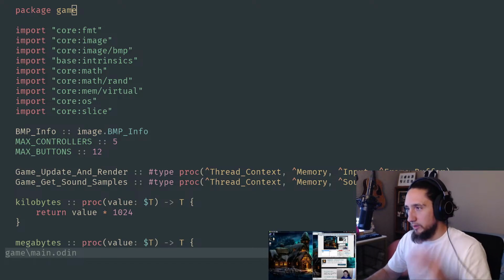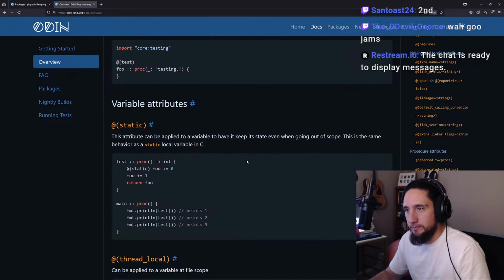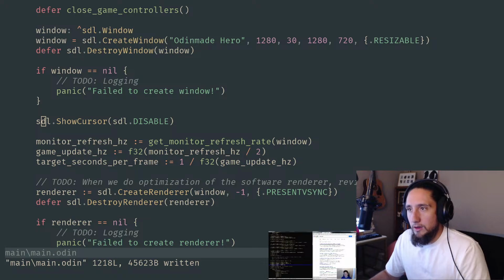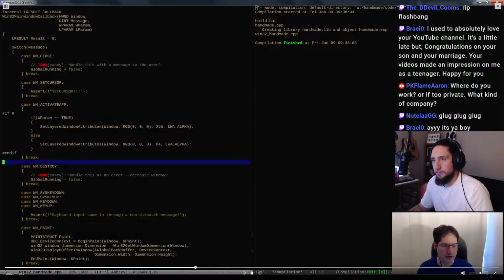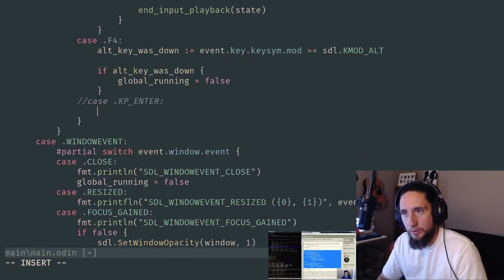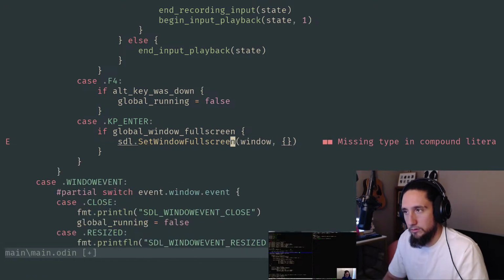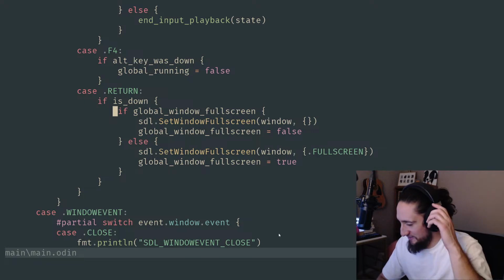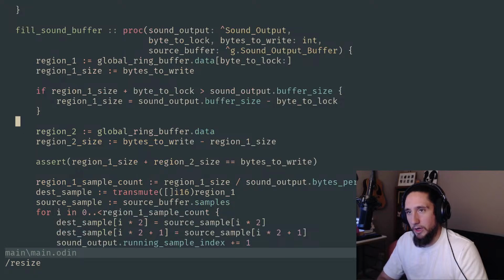Odinmade Hero / Day 40 / Cursor Hiding and Fullscreen Support